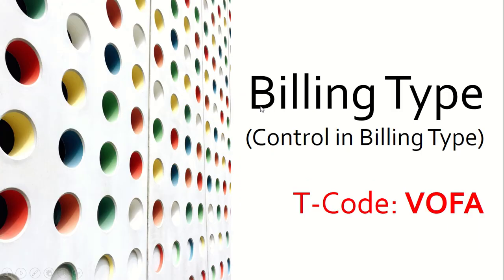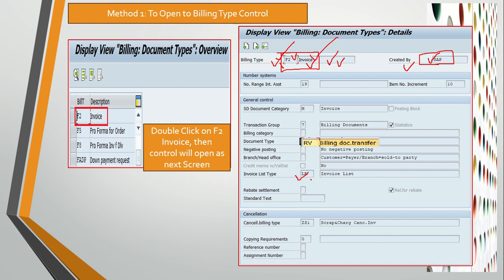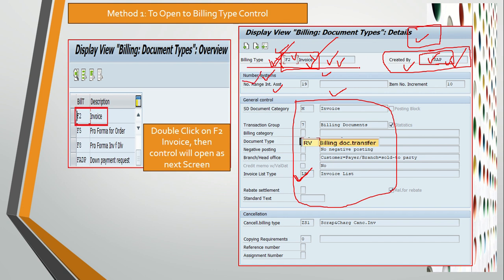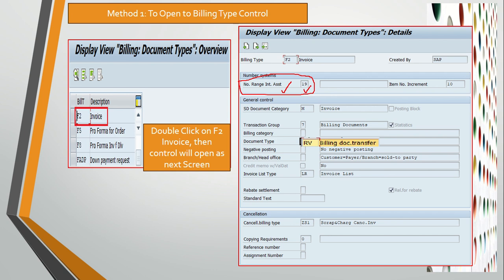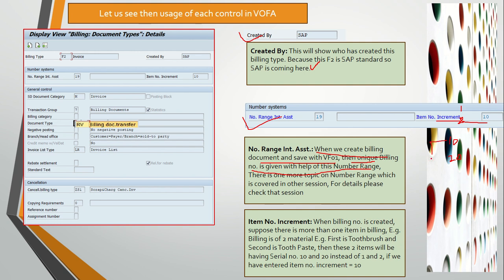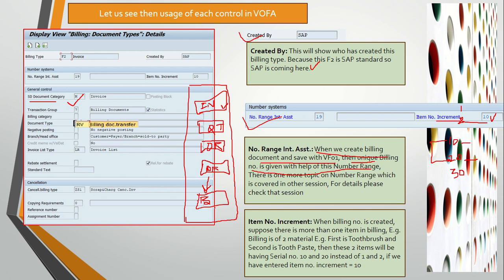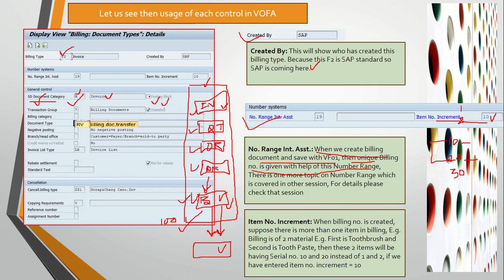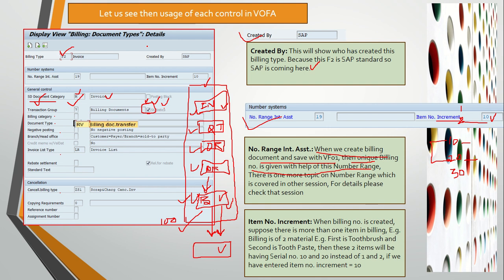|| Billing Type Configuration | Part 2 | T-Code = VOFA | SAP SD Training ||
VOFA - Billing Type Control Part 2 = which explains deeply the billing type in SAP. In this video you will learn what is SD Document Category, No Range Assignment to billing document, Posting Block of Accounting Document